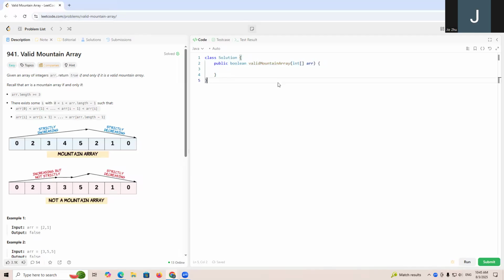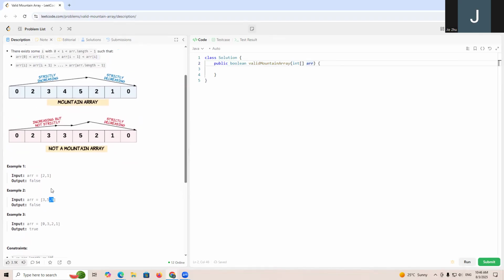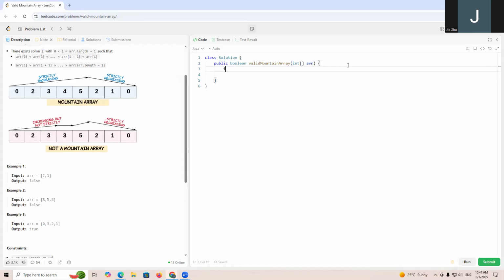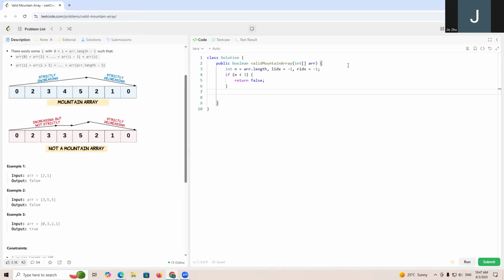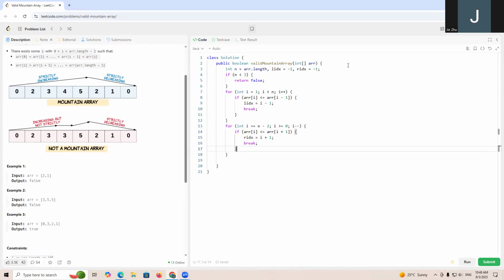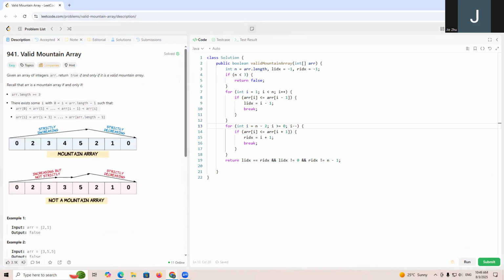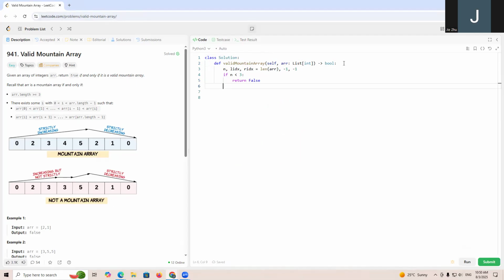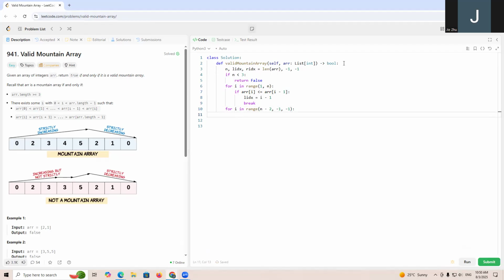941. Valid Mountain Array